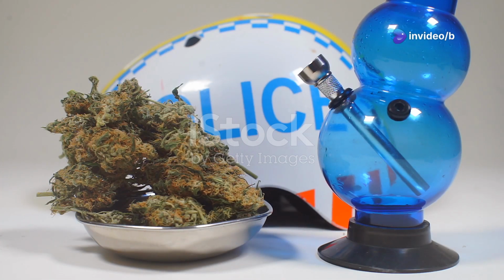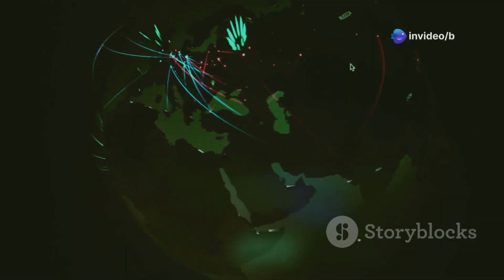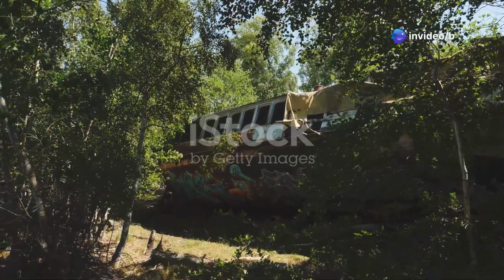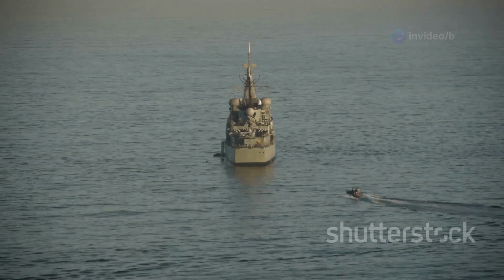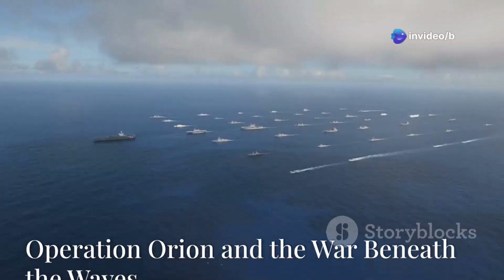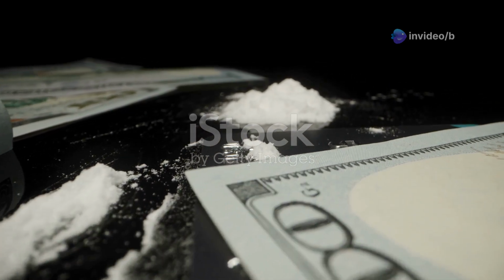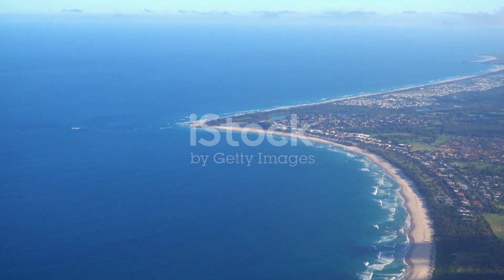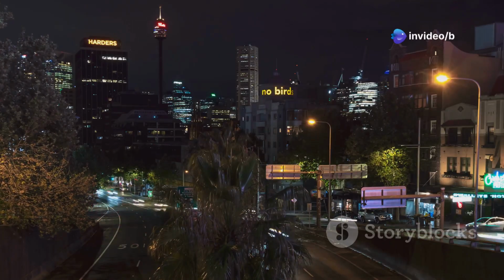Narco Subs: The Underwater Cocaine Highway to Australia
Dive deep into the shadowy world of narco subs in our latest video, "Narco Subs: The Underwater Cocaine Highway to Australia." Discover how drug cartels are using advanced submarines to transport cocaine across the vast oceans, evading detection and law enforcement. We’ll explore the technology behind these underwater vessels, the routes they take, and the implications for global drug trafficking. Gain insights into the ongoing battle against these stealthy smuggling methods and what it means for Australia’s fight against narcotics.

OUTLINE:

00:00:00 Cocaine's Underwater Journey
00:01:26 Anatomy of a Narco Sub
00:02:52 Operation Orion and the War Beneath the Waves
00:04:33 A Lucrative Target